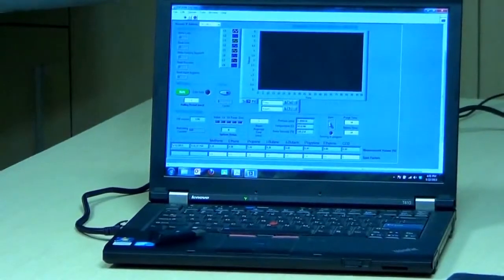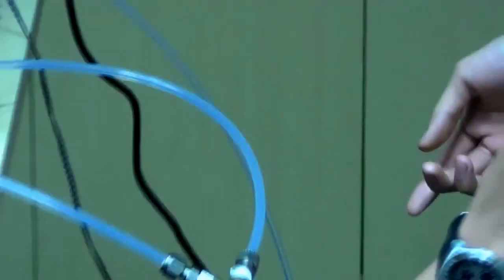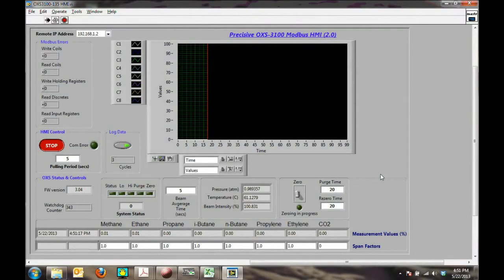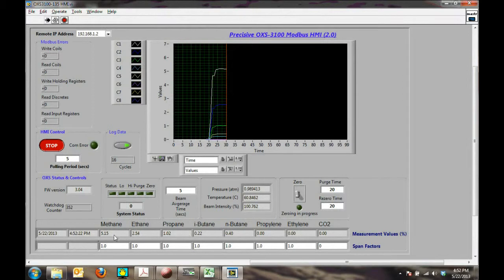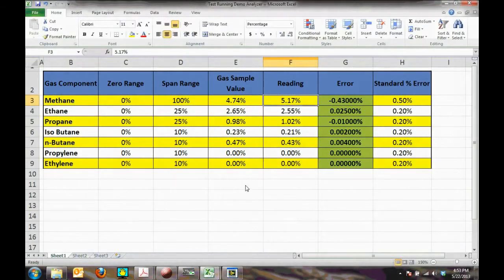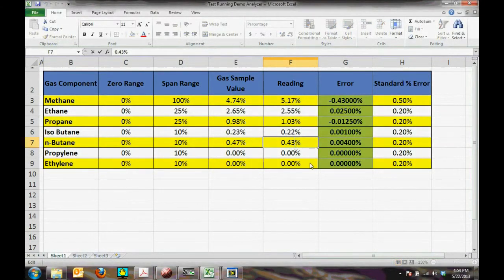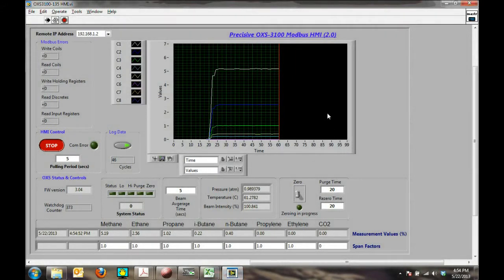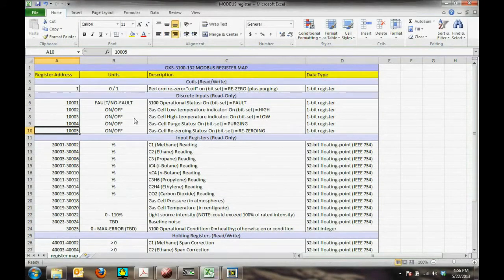Precisive World's 1st Optical GC Real time Online All the time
Precisive 5 gas analyzers require no carrier-gases, no-calibration gases and offer fast response analytics without compromising accuracy, repeatability, linearity or stability in the presence of interference. Precisive 5's faster-response multi-component analysis provides significant cost-savings and efficiency gains in power generation applications.

We have uploaded this videos with the intention to  educate others in motivational/inspirational and non-commercial form. we may not own certain contents and music, we use in most cases.

Our understanding is that it is in correlation to Fair Right Use,